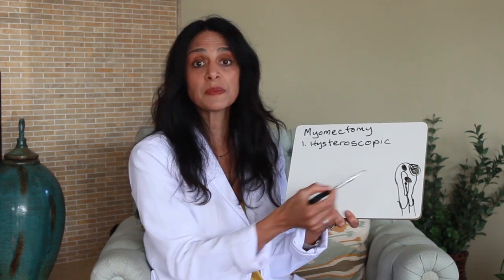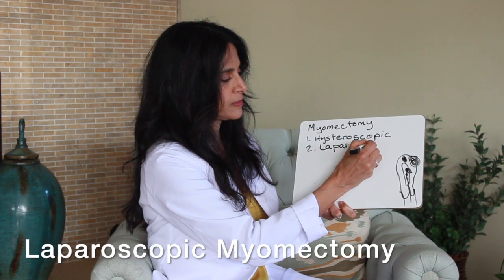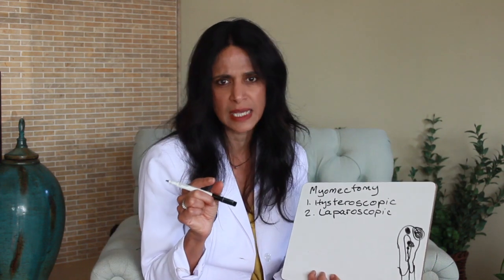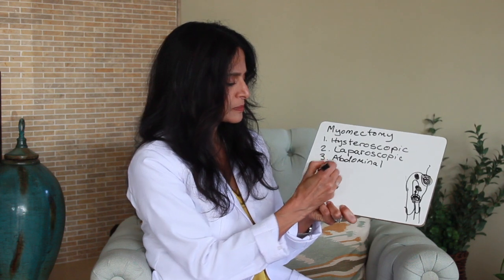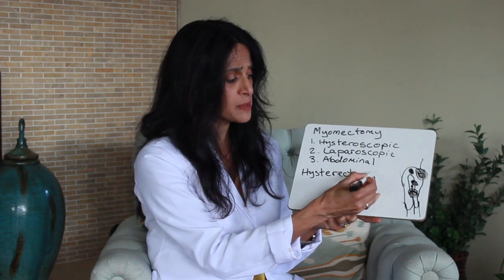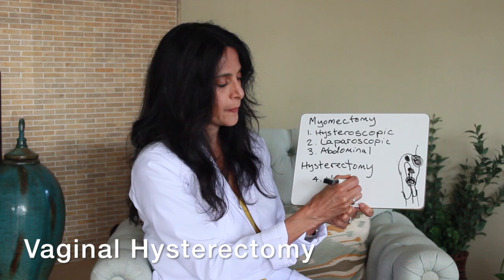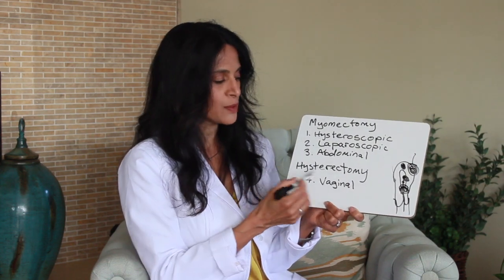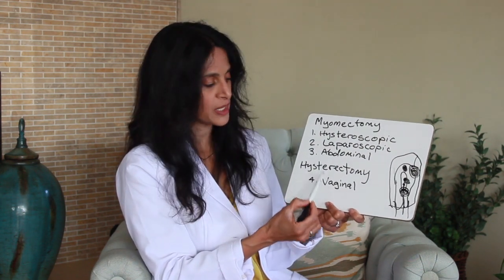GynoTalks: Surgical Management of Fibroids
In this video Dr. Taz Varkey discusses the different surgical options for treating fibroids.

Keep up with Dr. Varkey